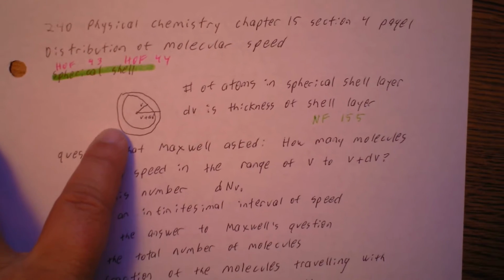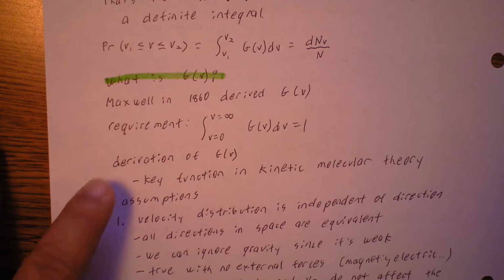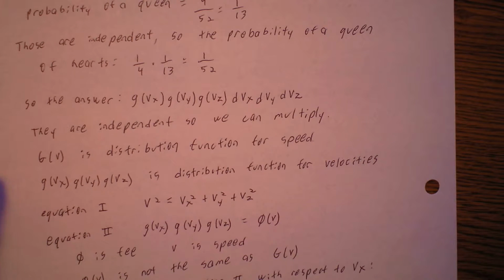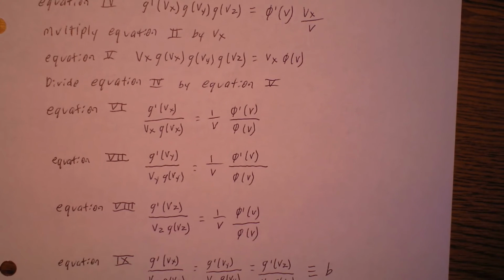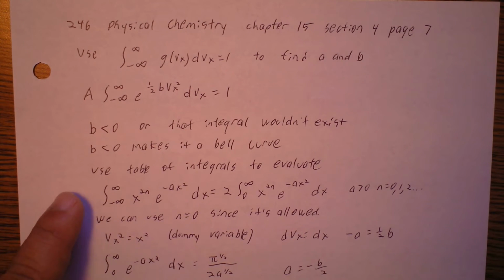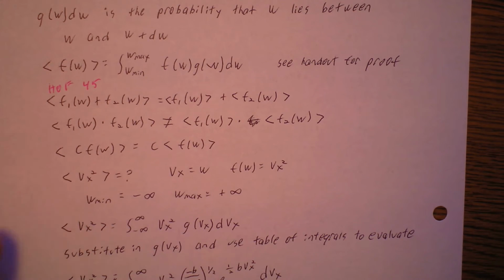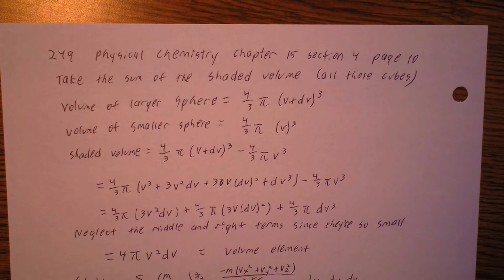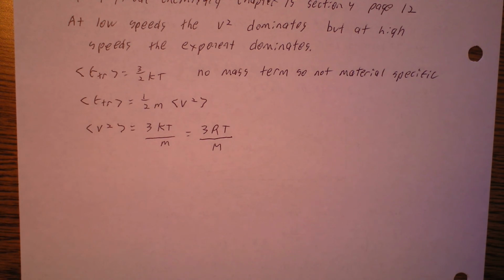Physical Chemistry, chapter 15, section 4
This continues physical chemistry.  In this chapter I talk about distribution of molecular speed.  At 5:27 I called Maxwell by the name of Maxwell Plank.  His name is James Clerk Maxwell.  At 11:42 those are the x, y, and z components of velocity.